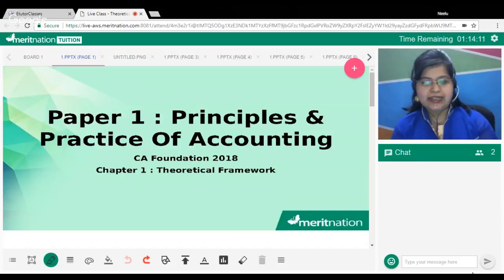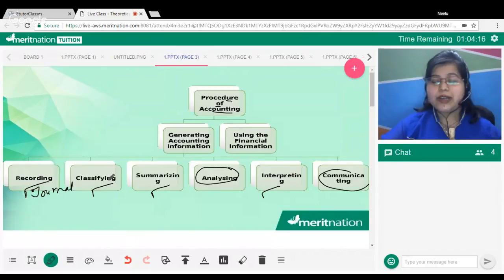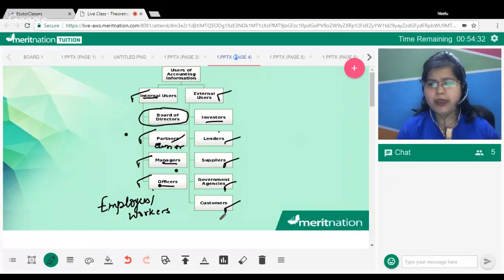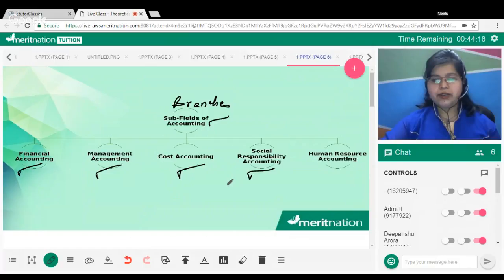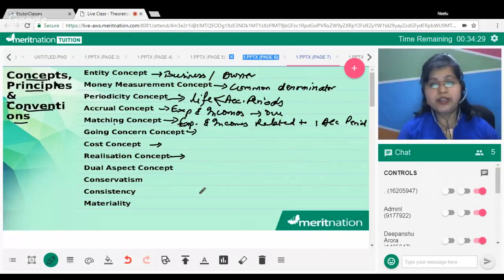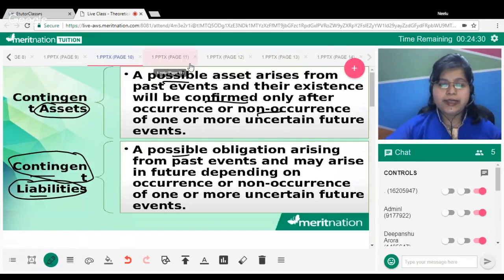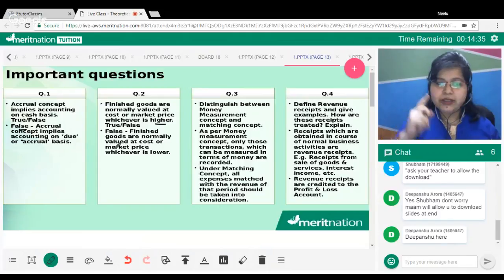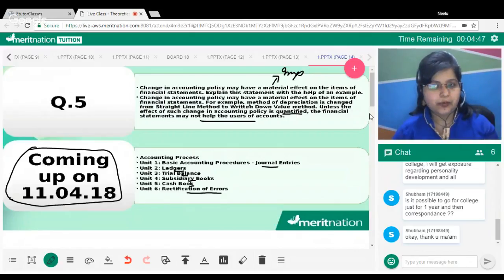Free CA Foundation/CPT Sessions: Theoretical Framework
Tips and Tricks to score well and Important concepts from 'Theoretical Framework'.